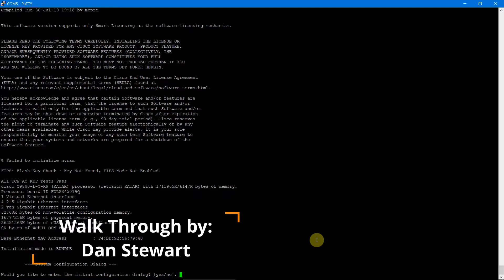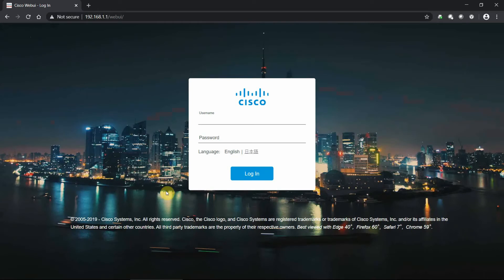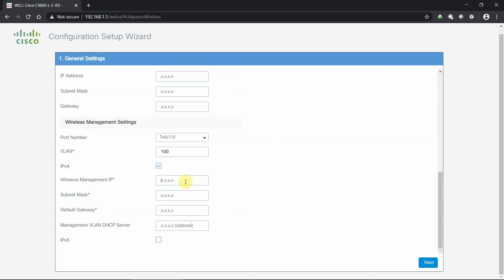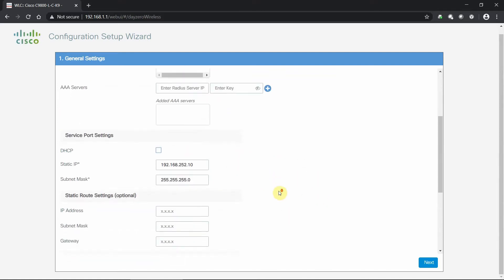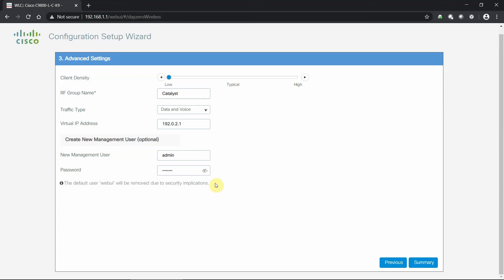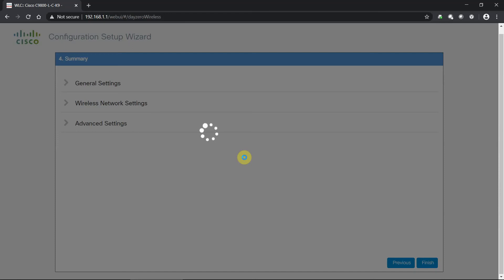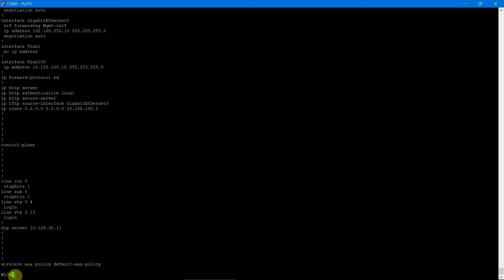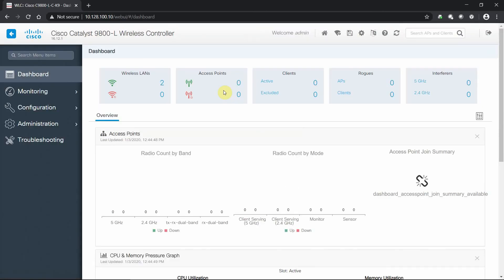Cisco C9800L Wireless LAN Controller - Day 0 - GUI Config Setup Wizard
Find out more info about the C9800 Day Zero setup from the CLI.